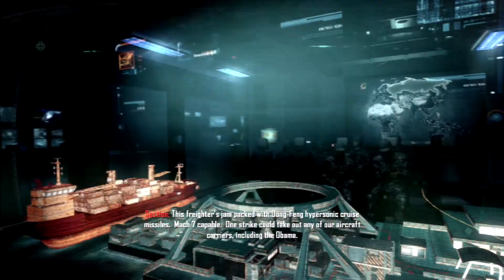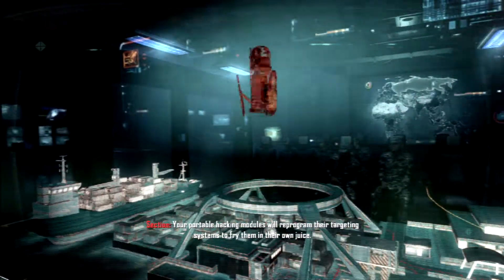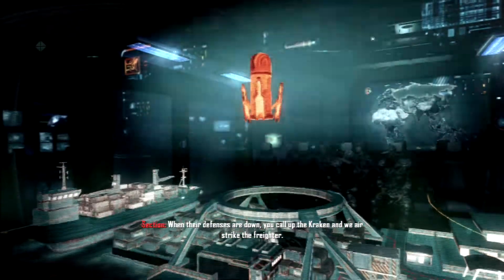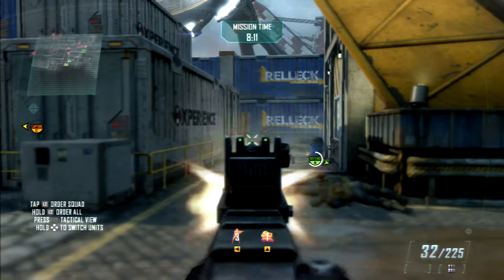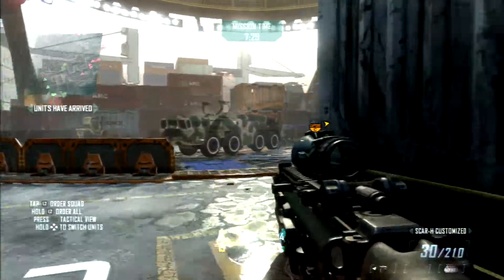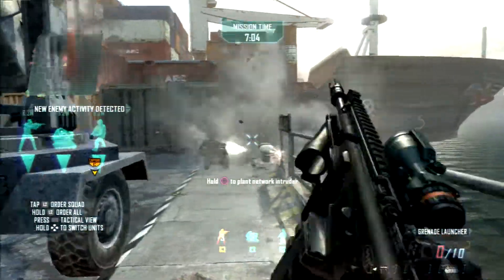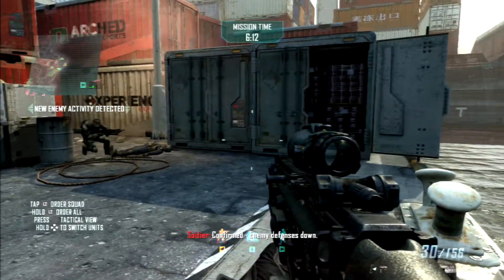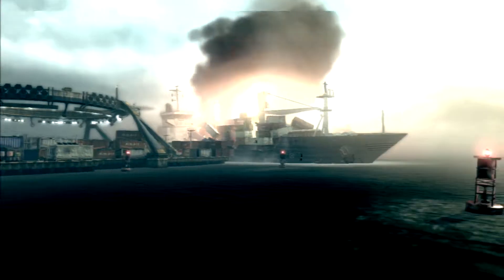Call of Duty: Black Ops II / Strike Force: Shipwreck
Best Ending Walkthrough